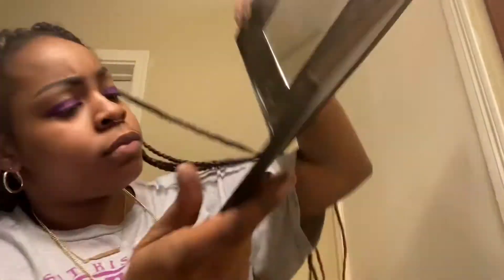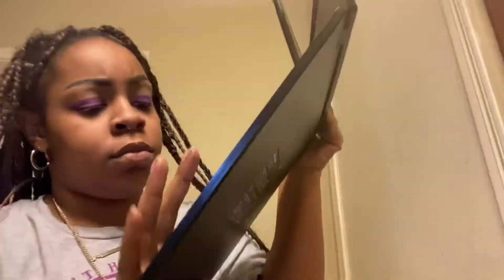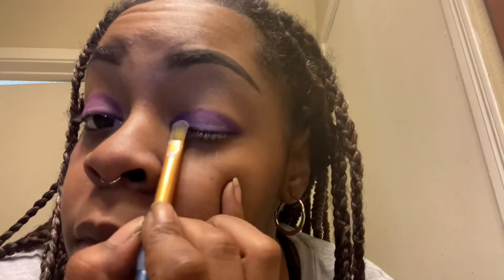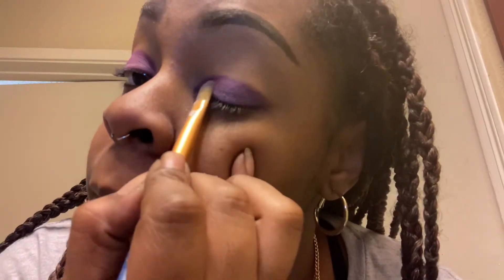Purple Mod Eyeshadow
step by step on a purple mod graphic liner look safe for work home and FUN 🤩 baddie approved hot girl approved moody b*tch approved